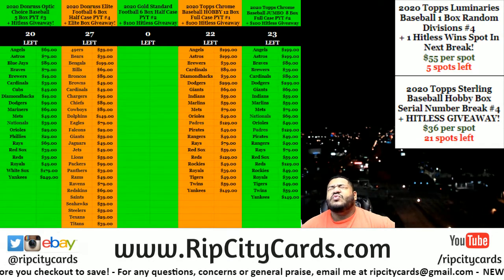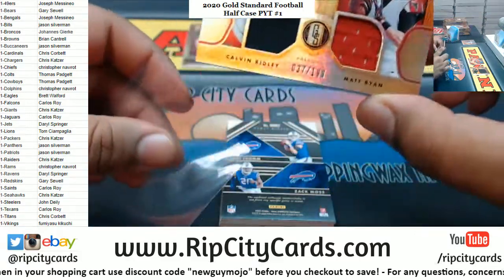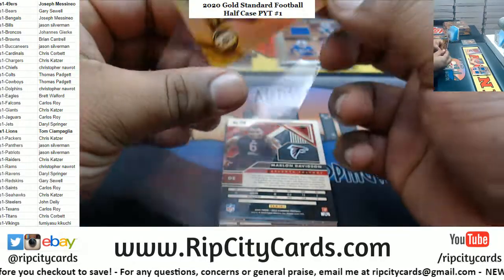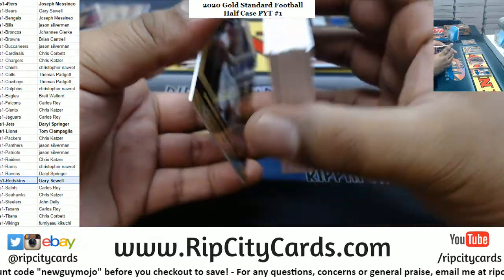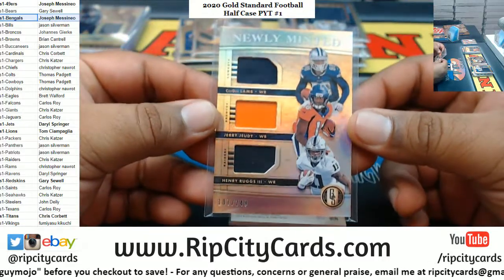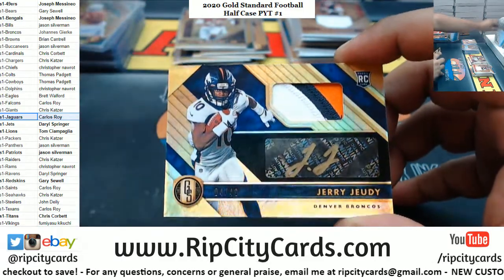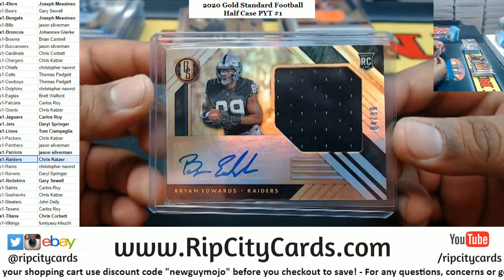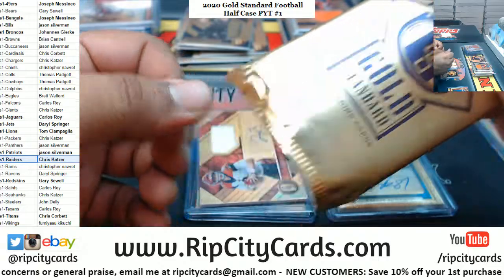2020 Gold Standard Football Half Case PYT #1